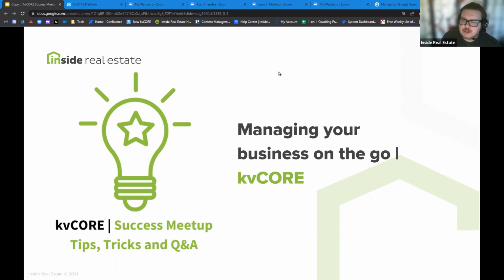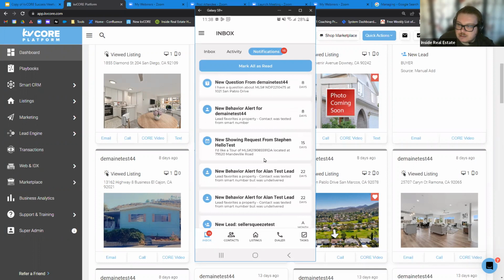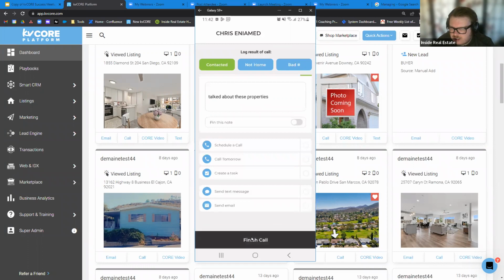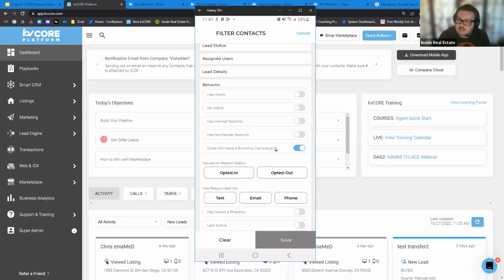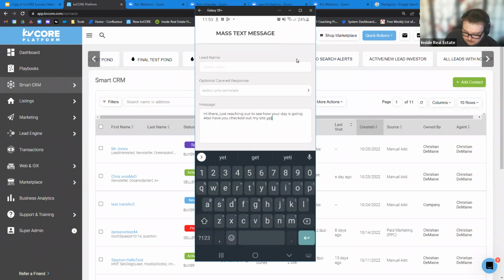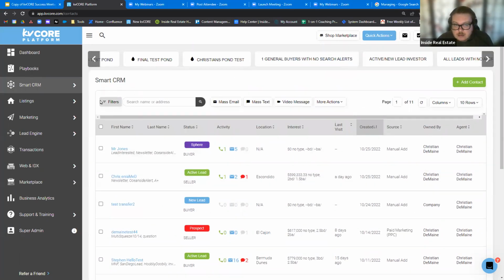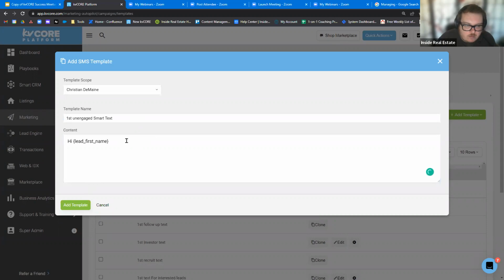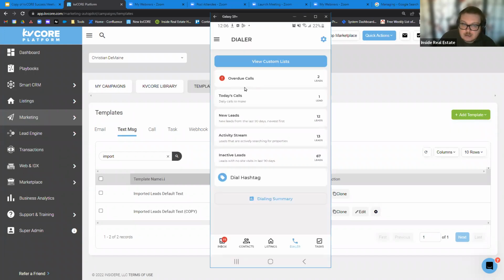Managing your contacts on the go! - 10/27